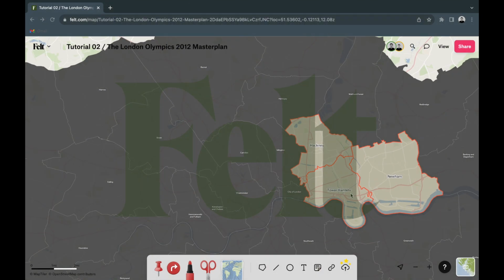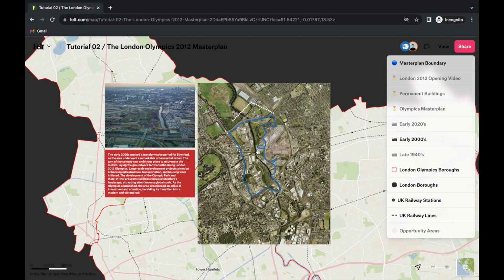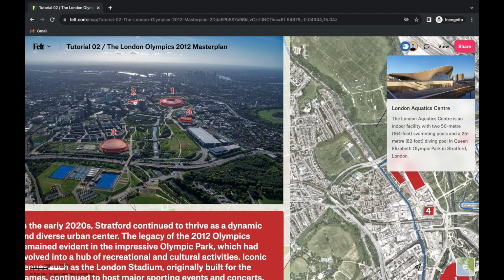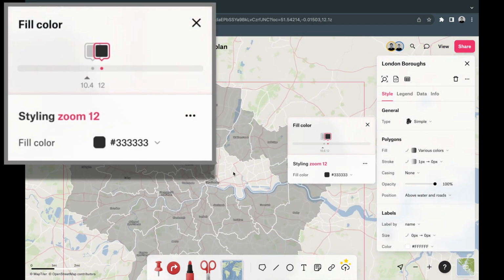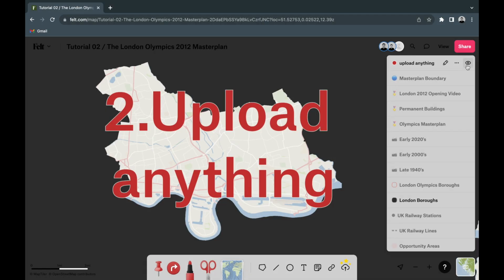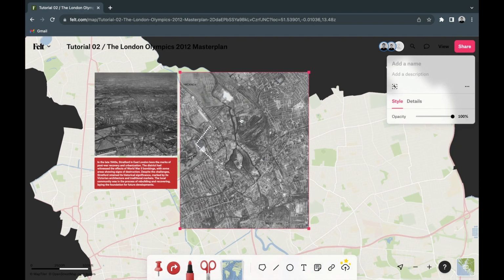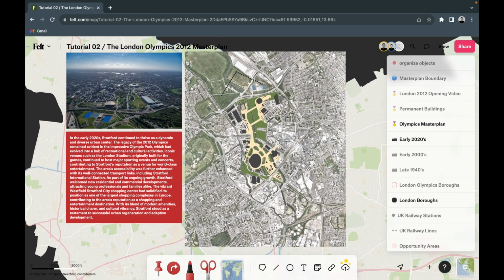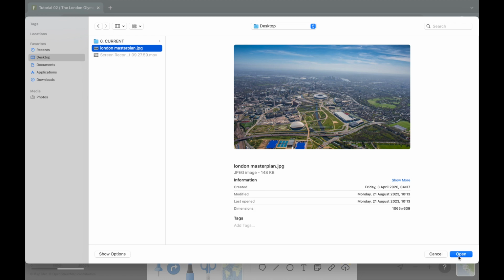Tutorial 02 / Showcasing a Urban Design / Masterplanning Proposal in Felt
Chapters:
00:00 Intro
00:36 Case study: The London Olympics 2012 Masterplan
01:43 Lesson 01: Master zoom styling in Felt
2:15 Lesson 02: Upload anything on your map
2:52 Lesson 03: Organize objects in groups
3:23 Lesson 04: Create interactive info sheets on your map